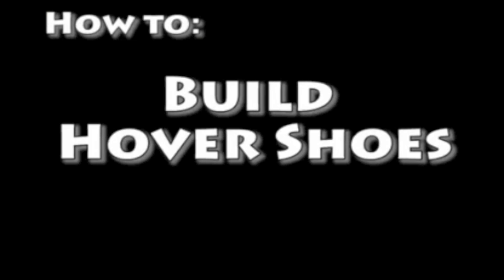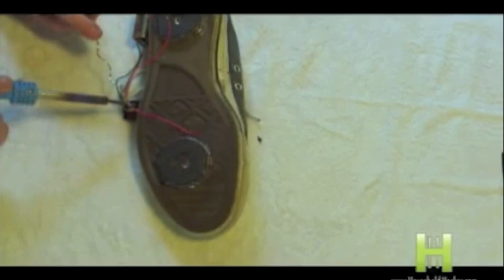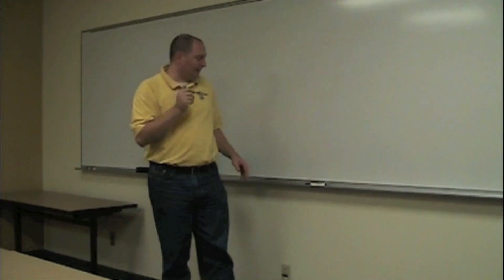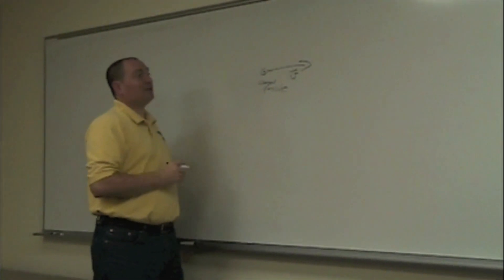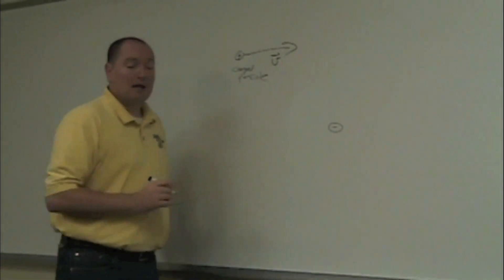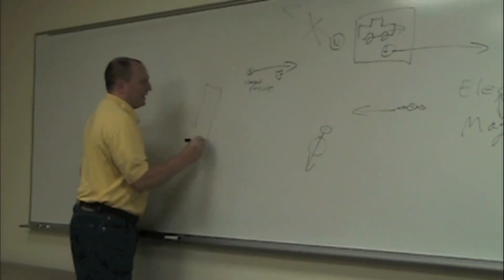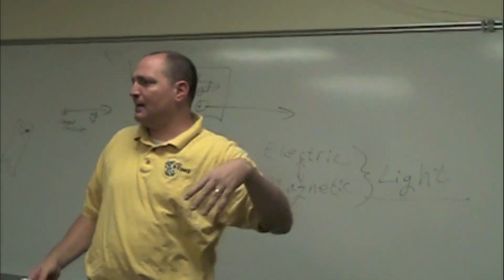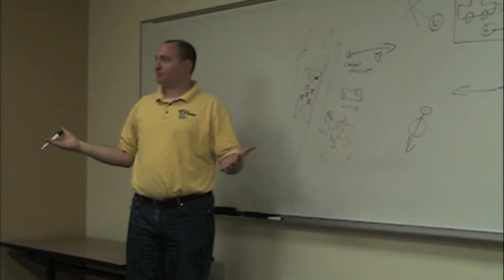Magnetic Levitation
Professor Rundquist explains magnetism at 2:51
We begin the experiment at 6:25
And we achieve levitation at 9:45